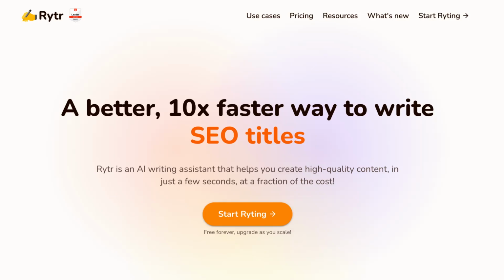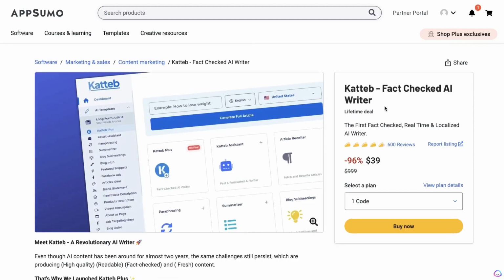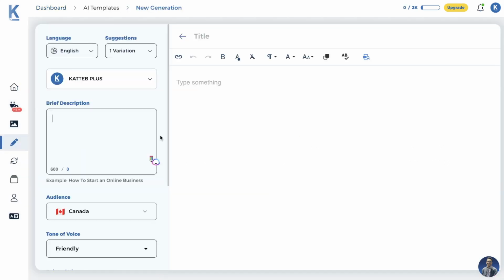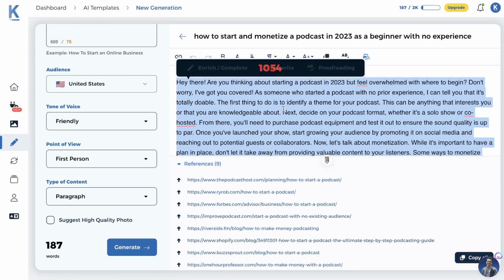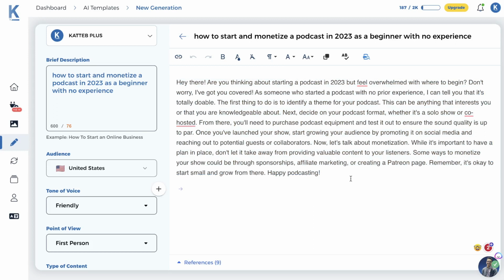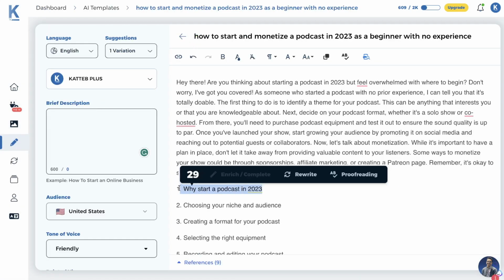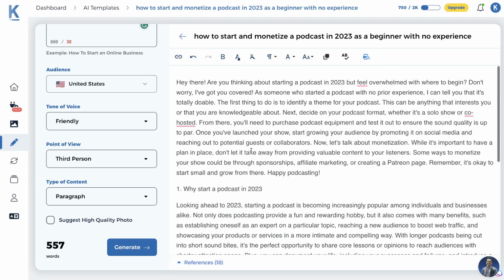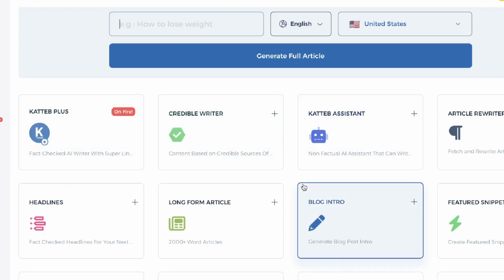ChatGPT Not Providing Factual Information? Try This AI Copywriter Instead (Katteb Review)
in todays video we do a review of katteb which claims to be the worlds best fact checked ai copywriter.

-How to get a lifetime plan for katteb
-How to access katteb templates
-how to use katteb
-what is katteb
-what makes katteb different from other ai copywriters
-how to provide factual and verifiable content in katteb
-my thoughs and review of katteb
-katteb full review and tutorial